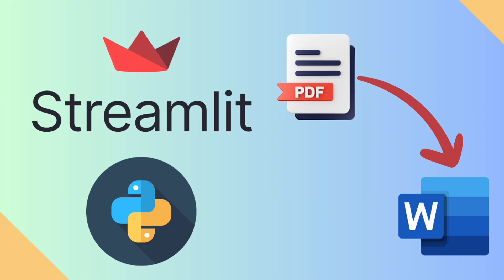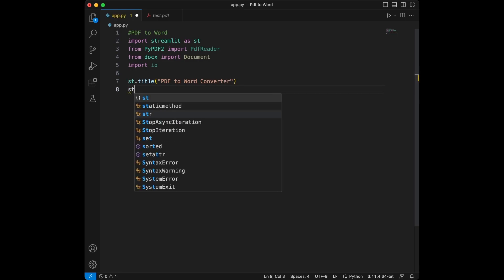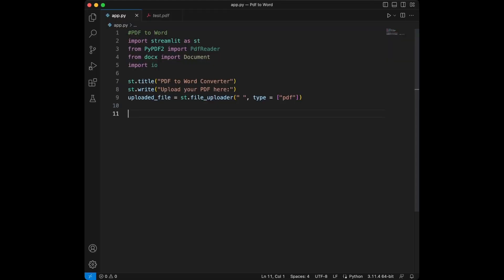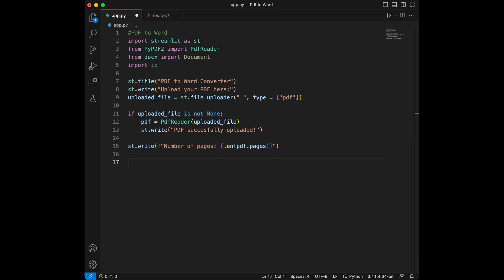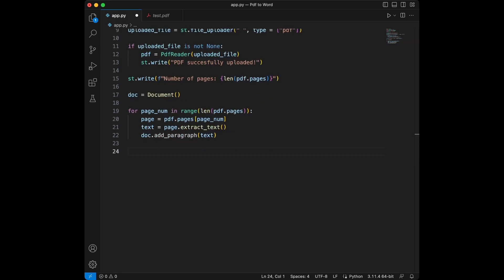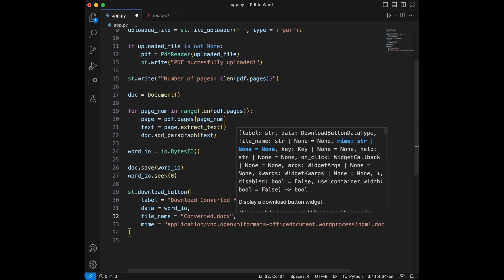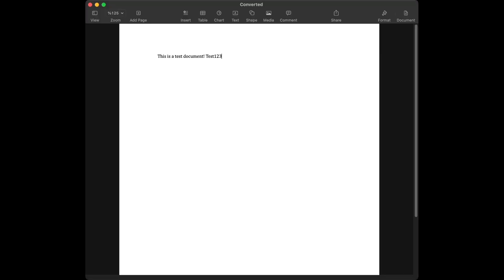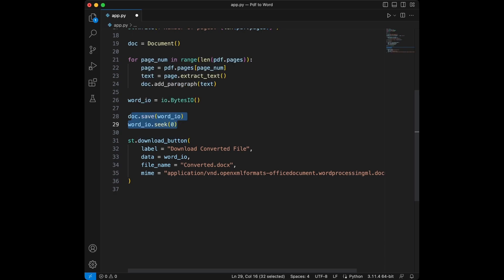Create a Powerful PDF to Word Converter with Python & Streamlit - No Experience Needed!